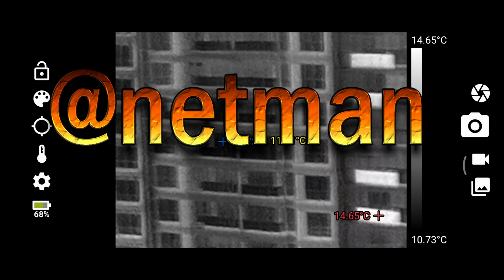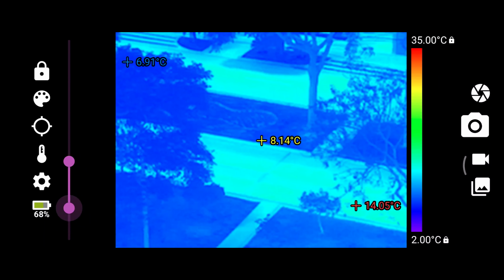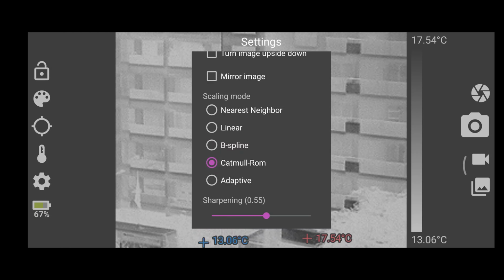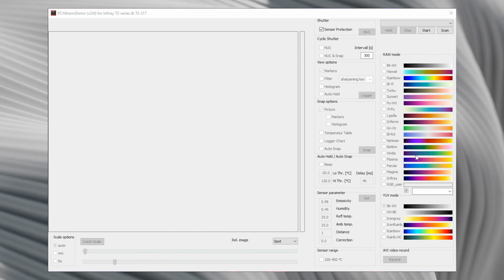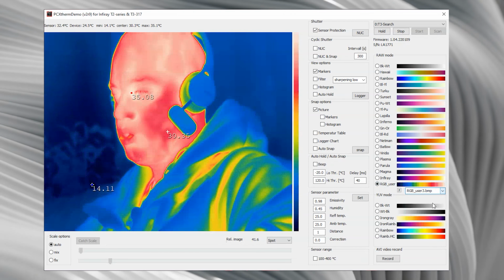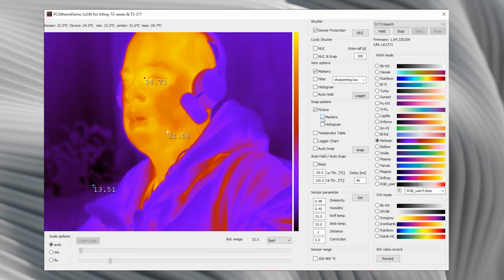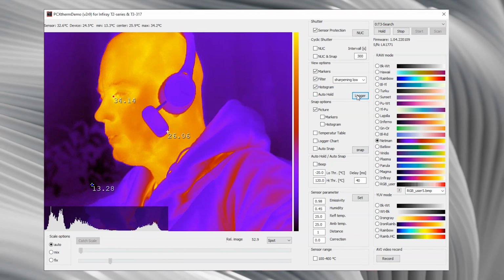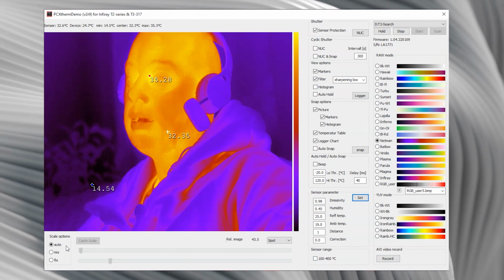🌹 Free Community made apps for T2 | T3 | DP09 | DL13 series ♾️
This video is dedicated to 2 of my subscribers who self developed apps for InfiRay cameras on Android and Windows and its available for all.
Also Private Message me if you want to buy any of the InfiRay cameras with great discount.

PX1 Phone
T2 Search
DL13 Monocular
T3 Search